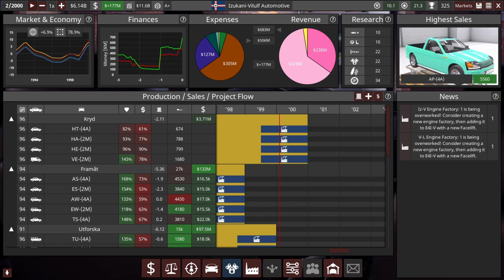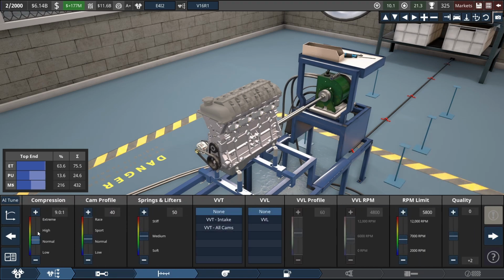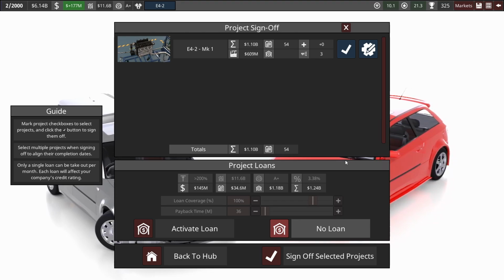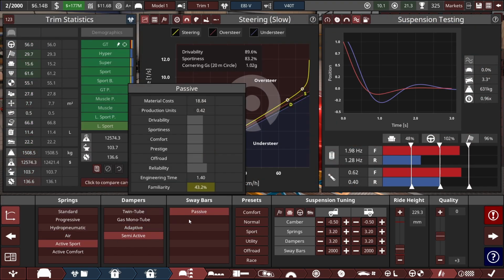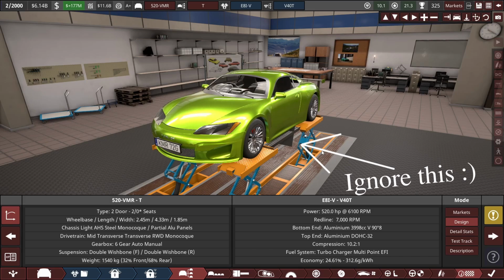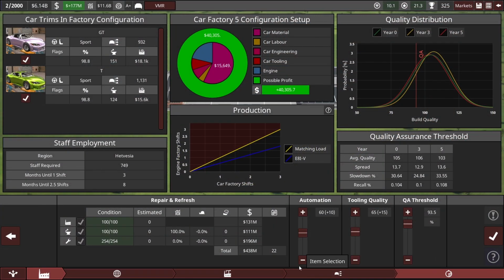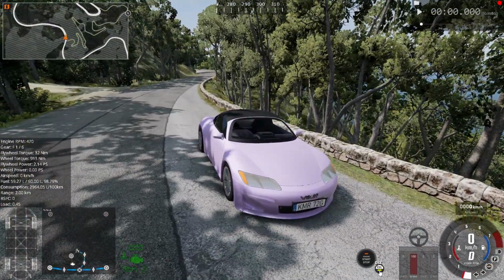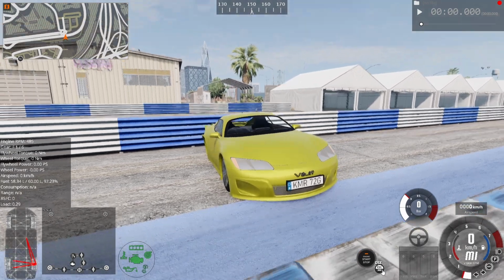Back in the SUPERCAR GAME!! - Automation Campaign: EP.21 - Vilulf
Hey guys, i hope your all doing well. Today we go about returning to back into the supercar world!